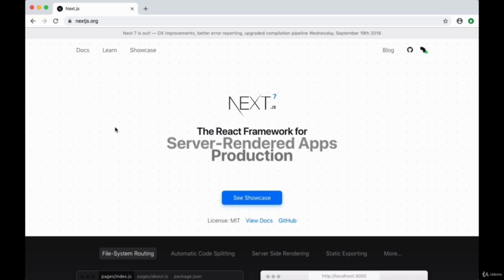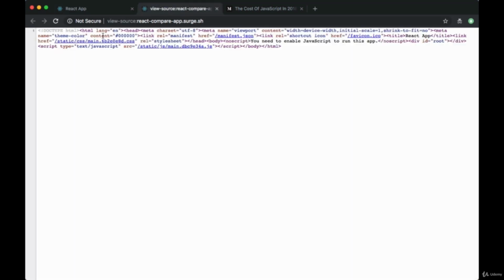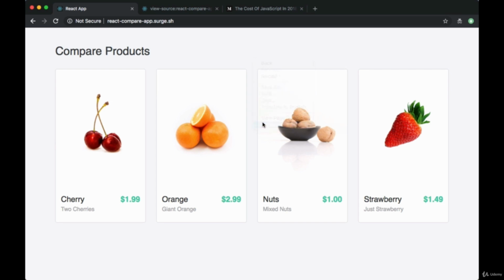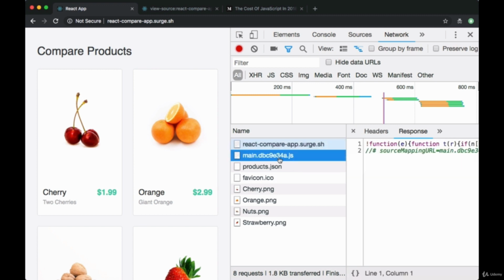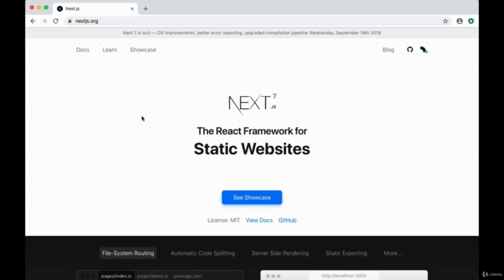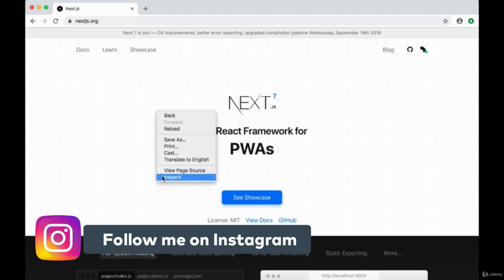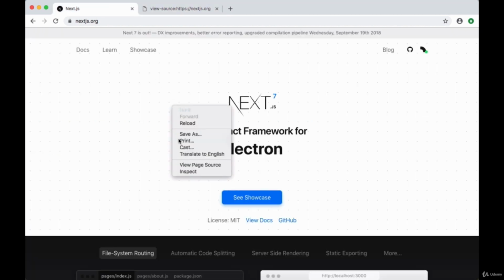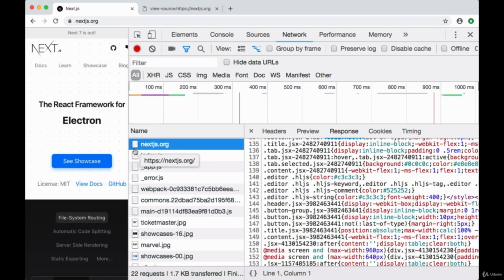What is Next js What is Server-Side Rendering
Next. js has two forms of pre-rendering: Static Generation and Server-side Rendering. The difference is when it generates the HTML for a page. Static Generation (Recommended): The HTML is generated at build time and will be reused on each request. Server-side Rendering: The HTML is generated on each request.